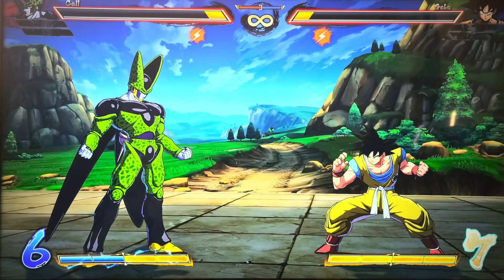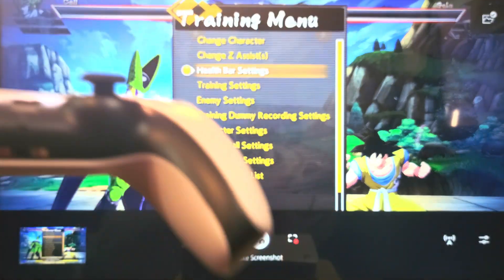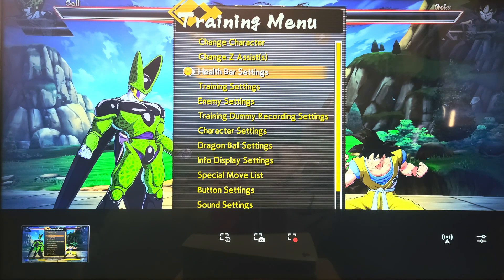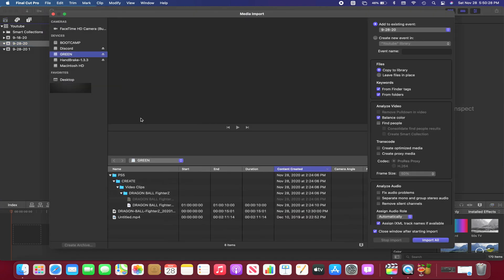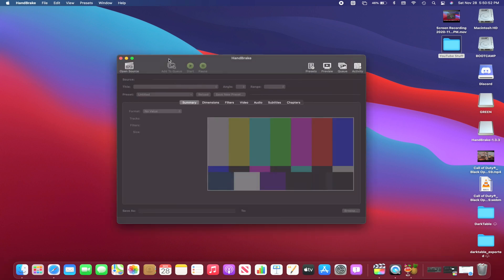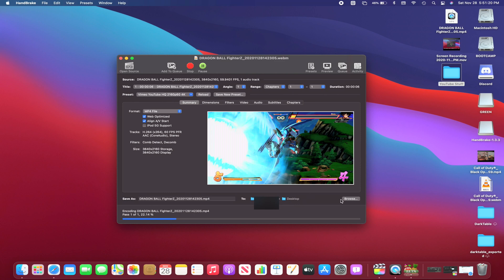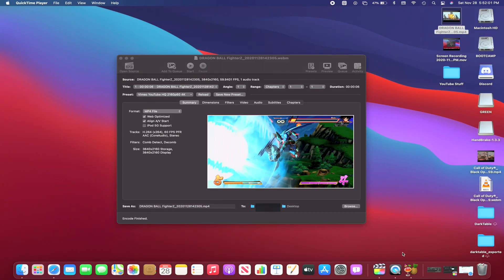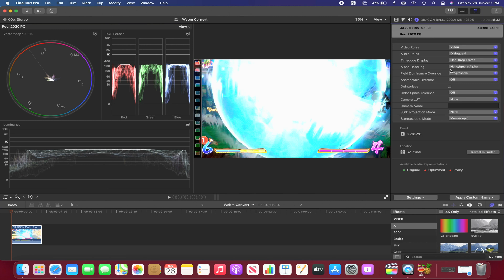Record and Convert PS5 4K HDR Gameplay: WebM to MP4 Tutorial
Struggling with PS5 video editing due to 4K files in WebM format? Learn how to record PS5 gameplay and convert WebM to MP4 while retaining HDR and 4K quality. This tutorial covers using the PS5's recording feature via the share button and converting files for compatibility with popular video editors.

Video Chapters:

    0:00 How to Record PS5 Gameplay
    0:25 Adjusting PS5 Recording Settings
    0:50 Exporting Gameplay to USB Flash Drive
    1:09 WebM File Test in Final Cut Pro X
    1:26 Converting WebM to MP4 for Editing
    2:30 Final Cut Pro X Video Test

 Resources:

    HandBrake for file conversion: HandBrake.fr

    How to Turn Off PS5 - Enter Rest Mode and Safe Mode
    Using PS4 Controller on PS5 Games with PS4 Back Button

Get ready to enhance your PS5 video editing workflow with this comprehensive guide!